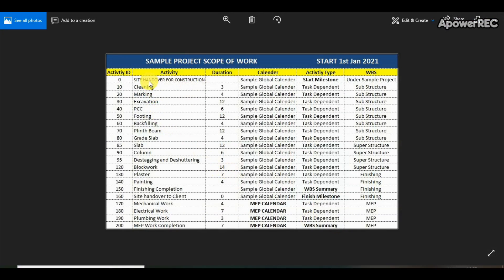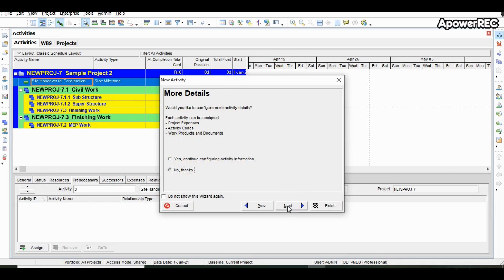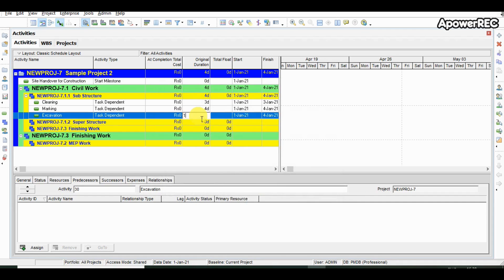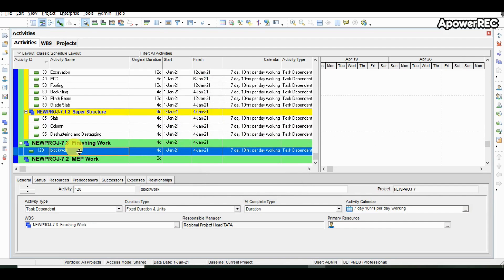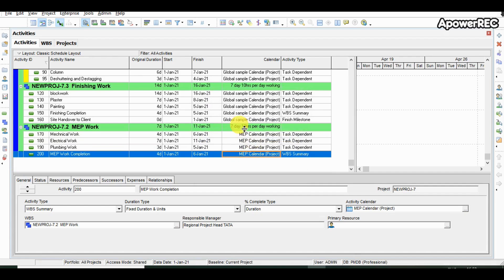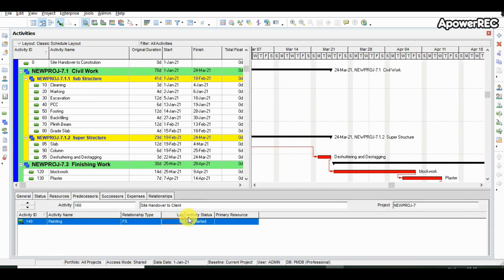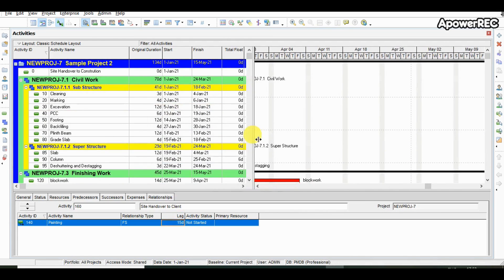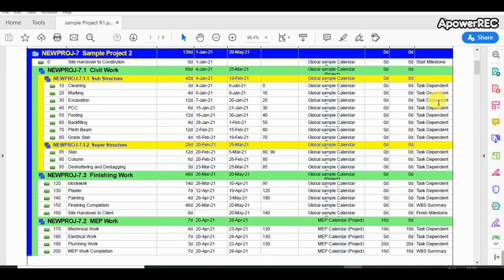20. Sample Project in Primavera